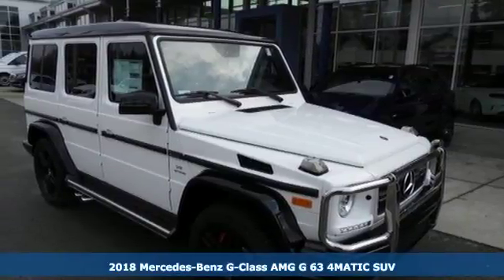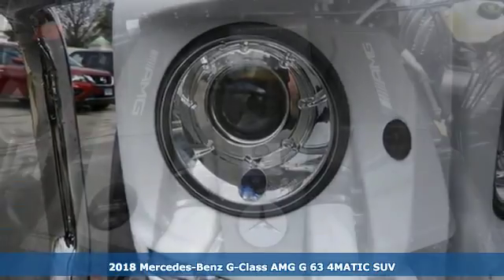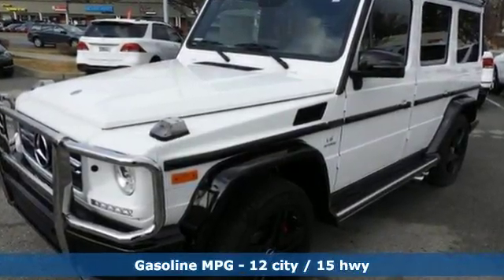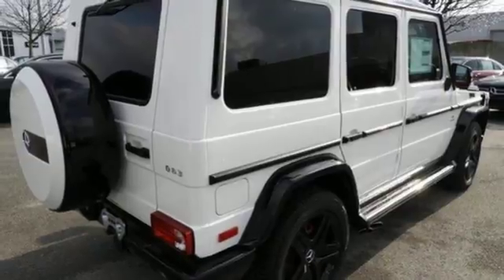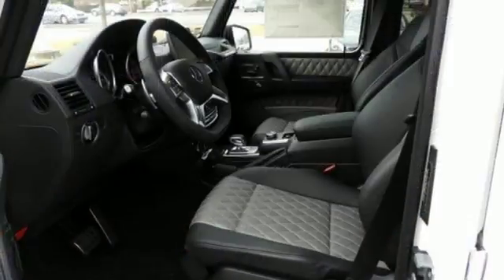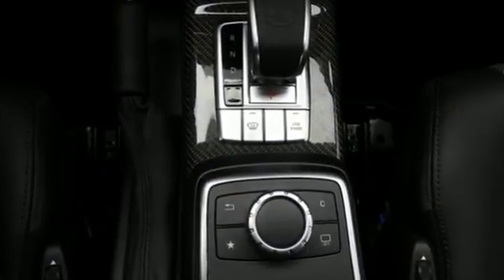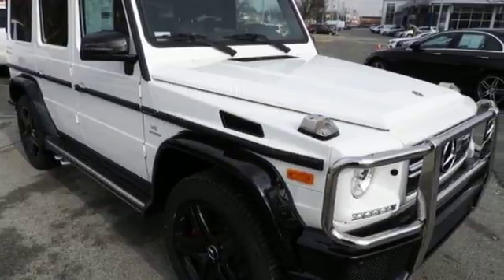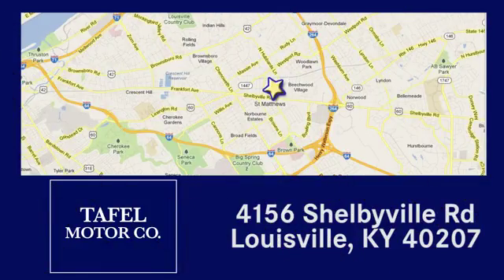2018 Mercedes-Benz G-Class Louisville KY Elizabethtown, KY T17263 - SOLD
Year: 2018
Make: Mercedes-Benz
Model: G-Class
Trim: G 63 AMG 4MATIC SUV
Engine: 8 Cyl. 5.5 L
Transmission: Automatic
Color: Polar White
Interior: designo Titanium Grey
Stock #: T17263
VIN: WDCYC7DH2JX290165

Address:
4156 Shelbyville Road